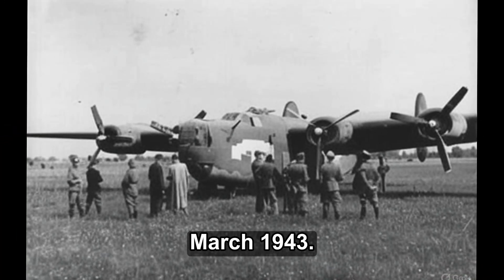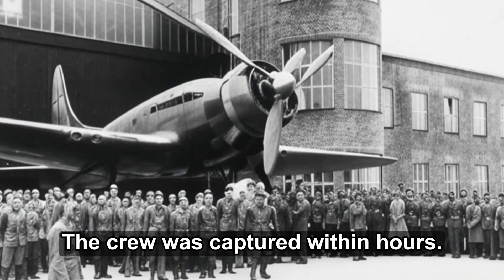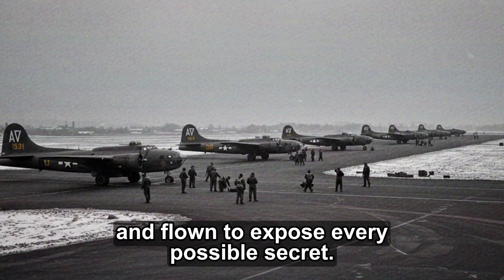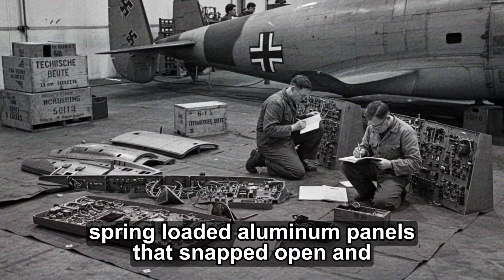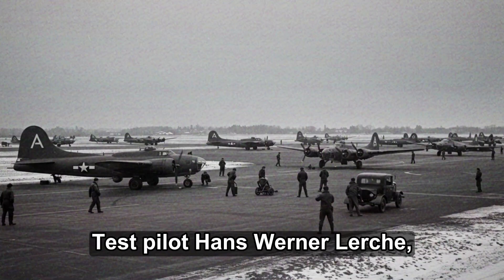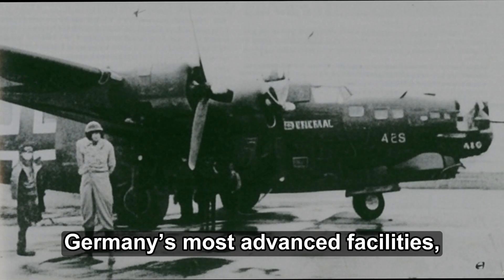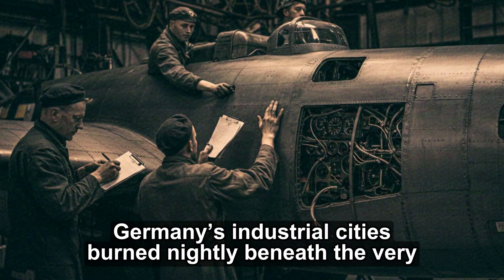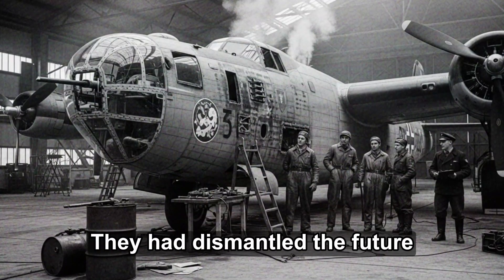Luftwaffe Mechanics Took Apart a B-24 Liberator and Were Shocked by Its Design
Discover how Luftwaffe engineers and mechanics dismantled a captured B-24 Liberator during World War II—and were stunned by what they found inside. This cinematic WWII documentary reveals how German technicians at Rechlin Airfield uncovered the secrets of American industrial engineering, modular design, and mass production that changed the course of the air war over Europe.

Learn how the B-24 Liberator, built by Consolidated Aircraft and Ford’s Willow Run plant, showcased U.S. innovation, standardized parts, and engineering efficiency far beyond anything Germany had imagined. From its powerful Pratt & Whitney engines to its rugged Davis wing and advanced defensive systems, this aircraft demonstrated how America fought wars not with manpower alone—but with machines, factories, and limitless production capacity.

This is the story of the moment the Luftwaffe realized it wasn’t just fighting planes—it was fighting industry itself.